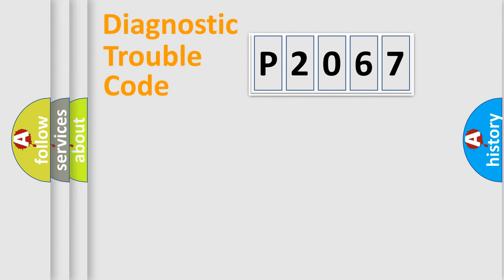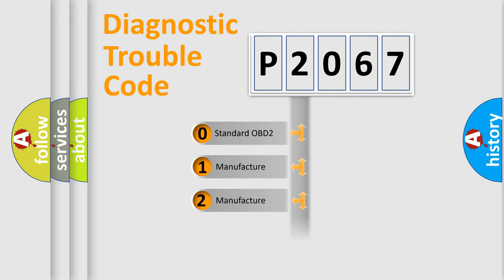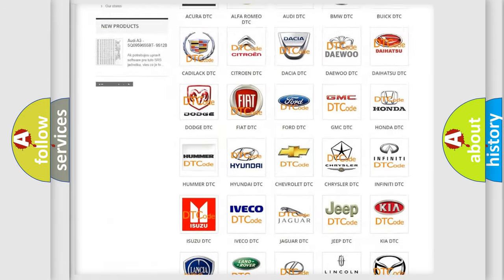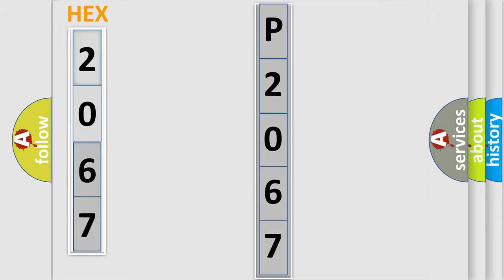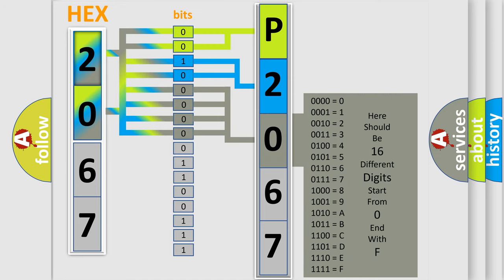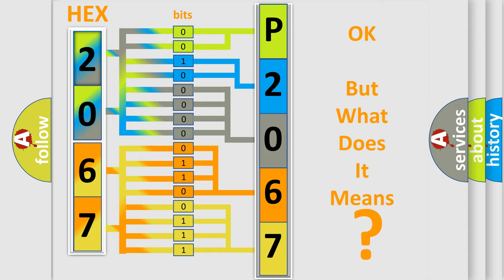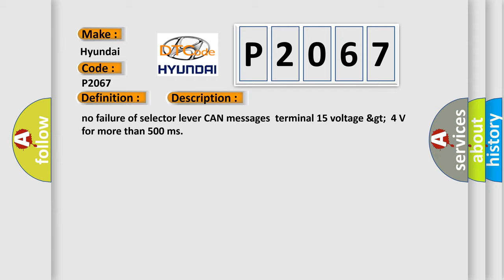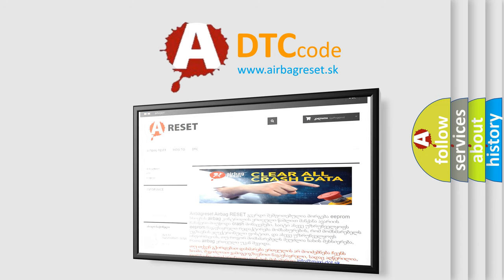DTC Hyundai P2067 Short Explanation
Contents:
0:21 Basic DTC analysis according to OBD2 protocol standard.
1:48 Insight into programming
2:58 A diagnostically understandable description of the Diagnostic Trouble Code
3:05 Basic error definition

Make:
Hyundai
Code:
P2067
Definition:
Invalid Data Received From Gear Shift Control Module
Description: